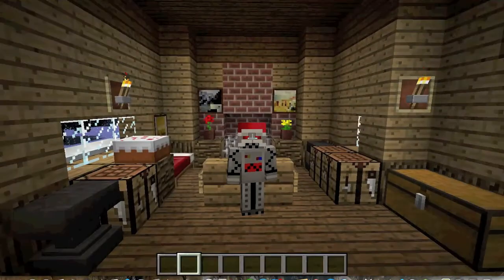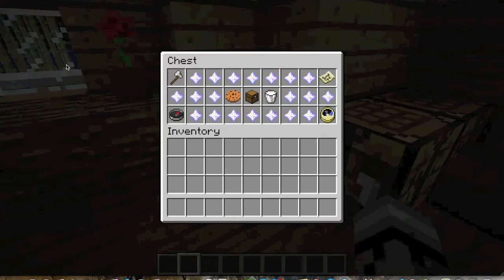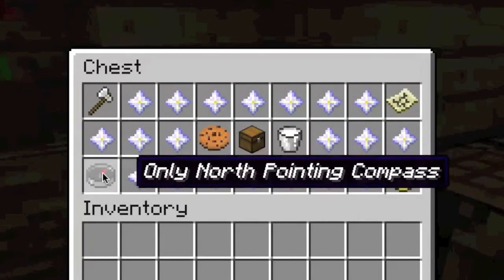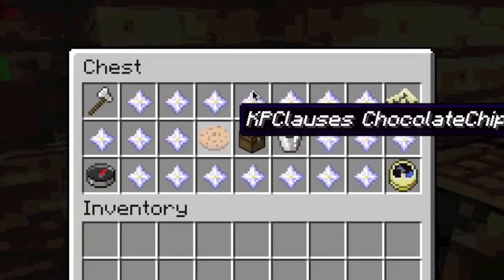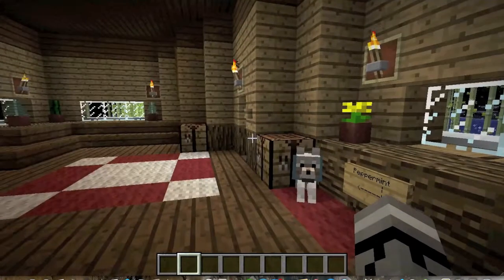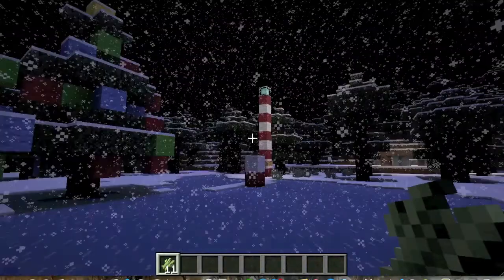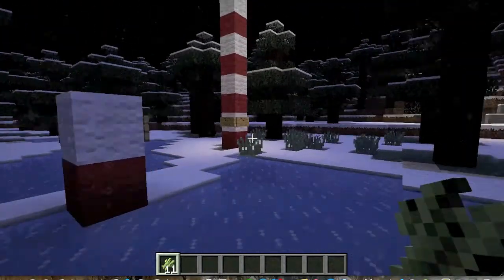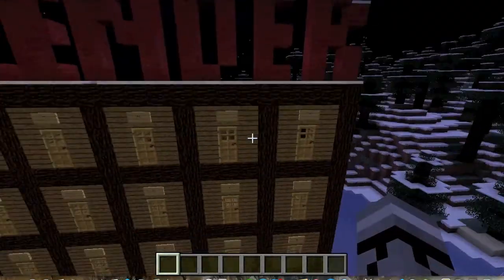Craftmas Advent, Dec 1, w/ KPClause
KPProductions, (or KPClause), starts off the first day of December, with a Minecraft Advent, Christmas, (Craftmas), Adventure! He will be opening one Advent door for the rest of December! (until the 24th) Hope you enjoy!